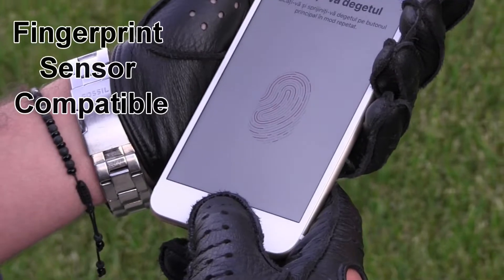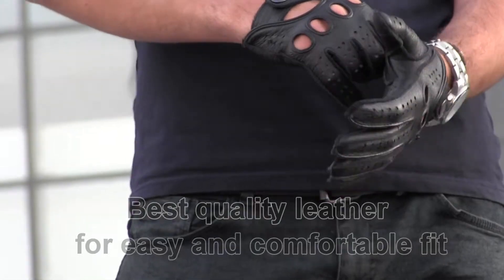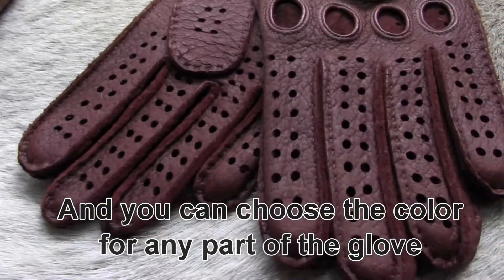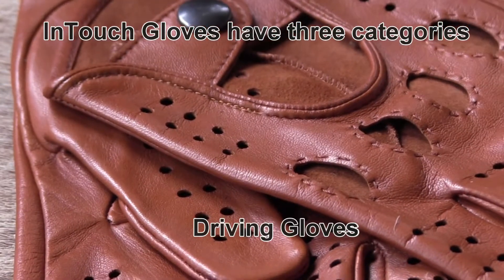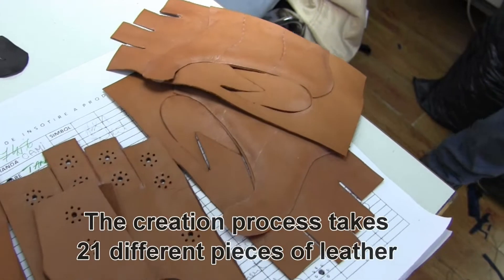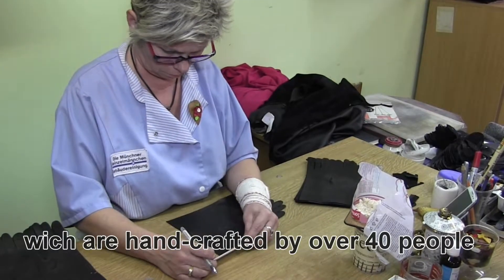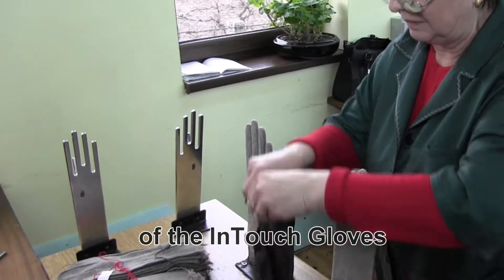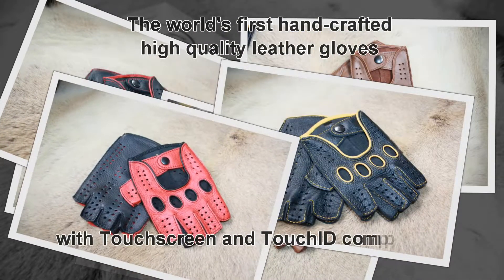InTouch Gloves Semetrixe - Classy and Smart Gloves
The InTouch Gloves by Semetrixe are the world's first handmade leather gloves with TouchID and Touchscreen compatibility. We are using the best leather to obtain high quality gloves for our customers.